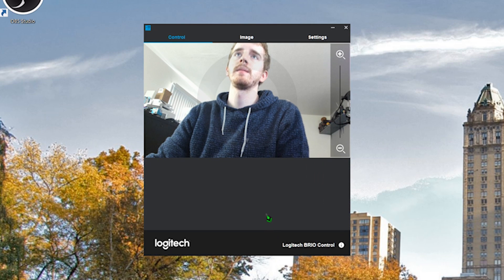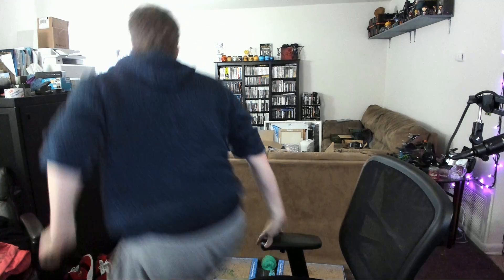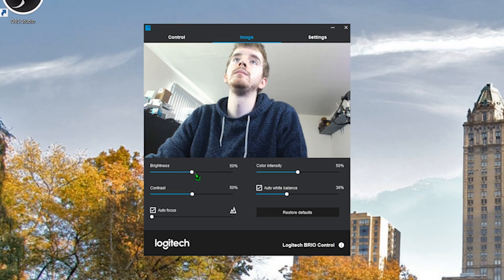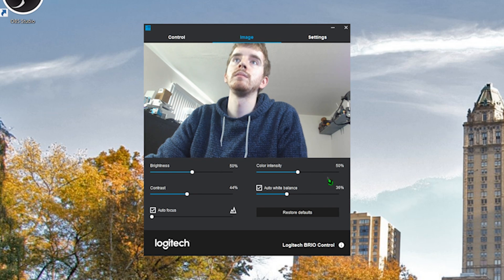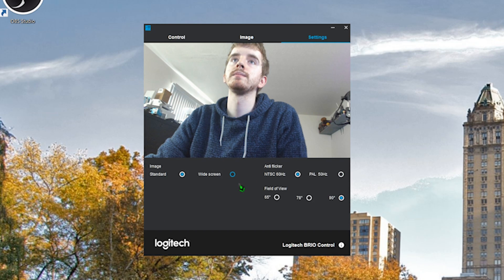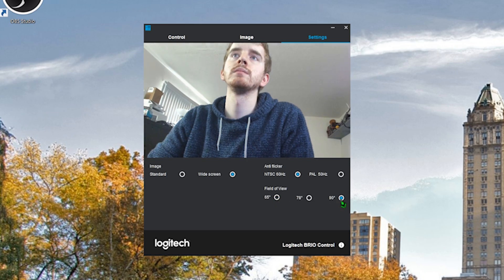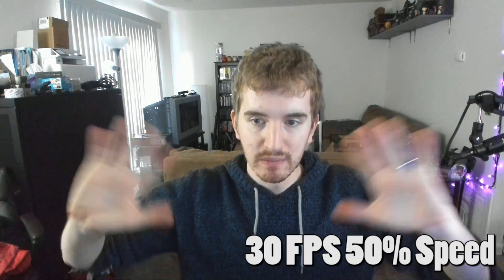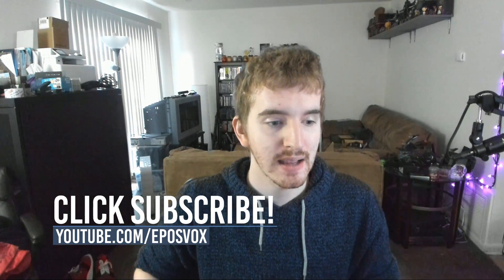1080p 60fps WEBCAM TIME! - Logitech BRIO 4K Pro Webcam 1080p 60 FPS Quality Test via OBS Studio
Logitech BRIO 4k webcam 1080p 60FPS Quality test!
In this test, I take a look at the 1080p 60FPS mode with the Logitech BRIO 4k webcam. This is the first traditional webcam with a full, proper 1080p60 mode. Quality isn't the best in auto mode, however.
This first round of testing is all on AUTO settings. I'm working on a setup for the next couple videos showing what you can do while tweaking in Manual mode.

All tests were recorded at 200 Mbps via OBS Studio using Nvenc.

"THE WORLD’S FIRST 4K WEBCAM
Produce professional-quality video for streaming, recording, broadcasting, or video conferencing with the most advanced webcam available. Logitech 4K Pro Webcam is loaded with features that produce beautiful video in any environment. Our first 4K ultra high-def camera features 5x digital zoom, high frame rates, and RightLight 3 with HDR helps you look your best in any illumination."

Webcam sent free for review.